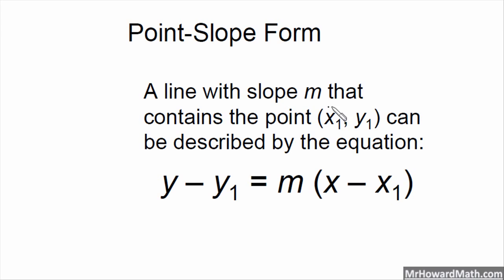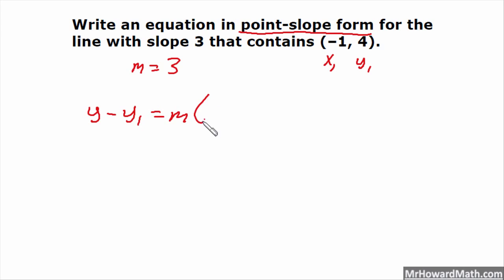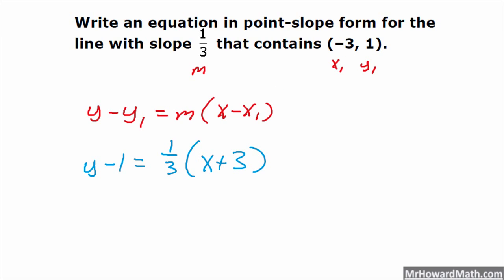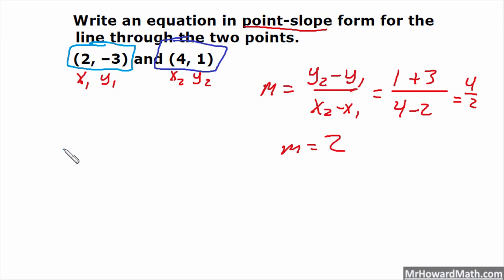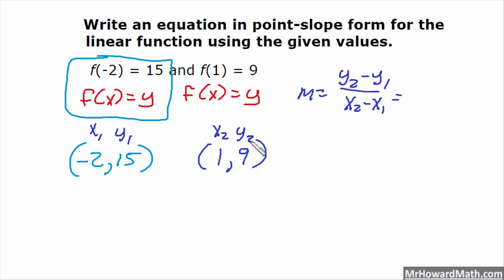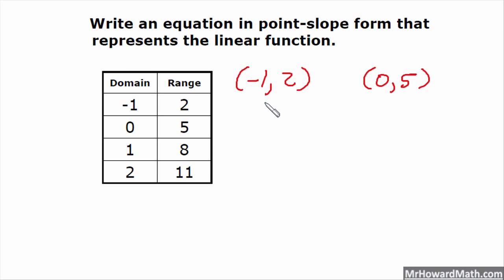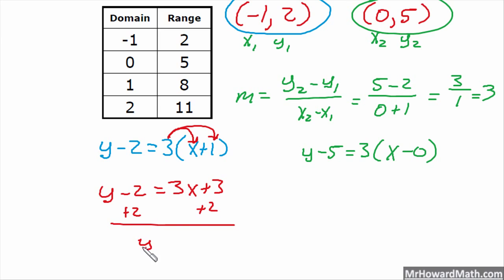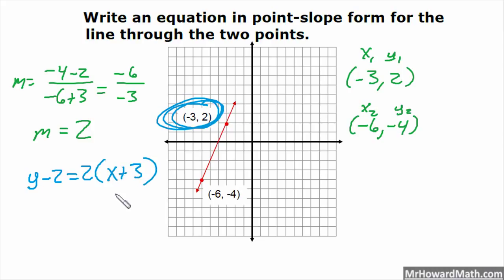Writing Linear Equations in Point Slope Form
We work through four examples writing linear equations in point slope form. Some examples include the slope and one point. Other examples only give us two points in various ways.